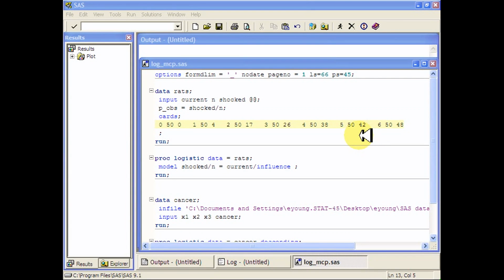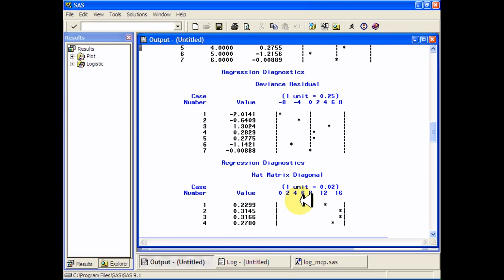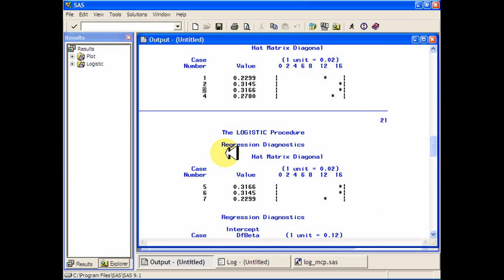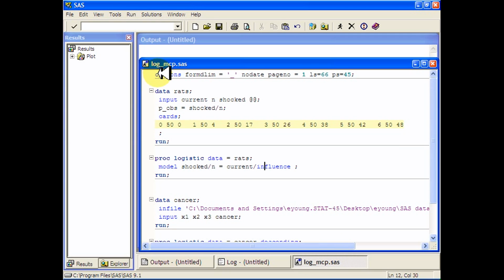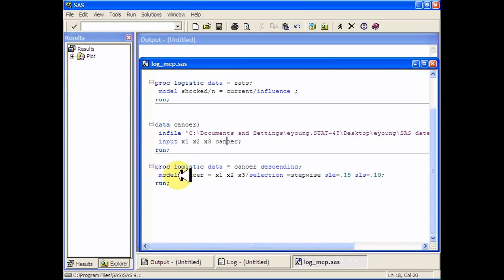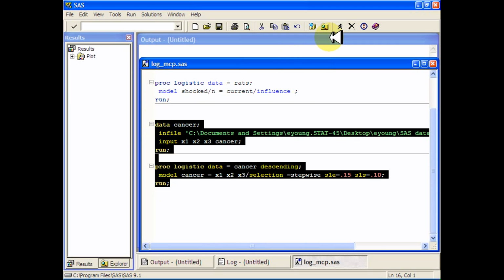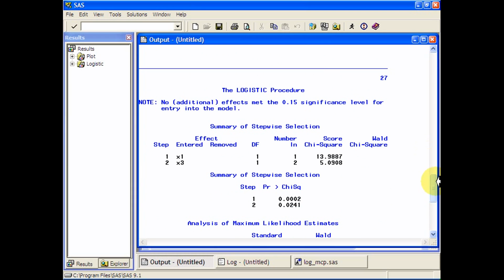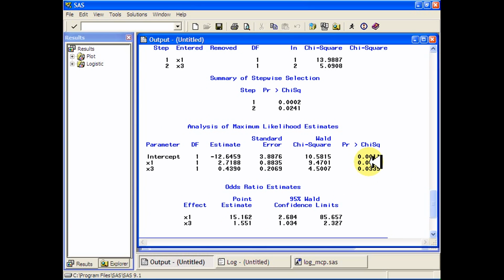SAS- Logistic Selection